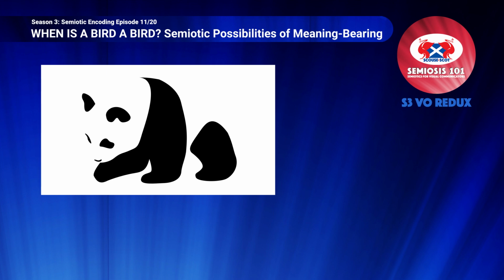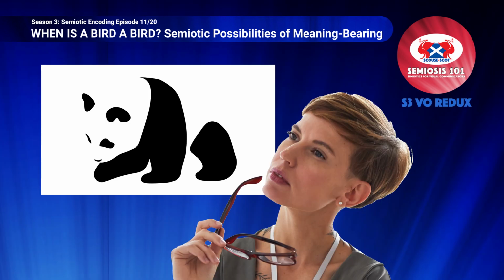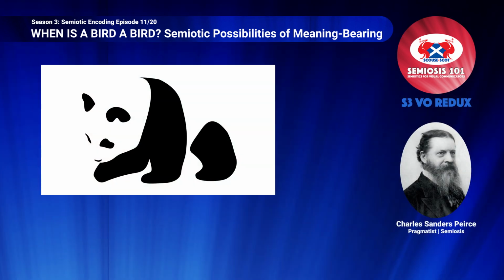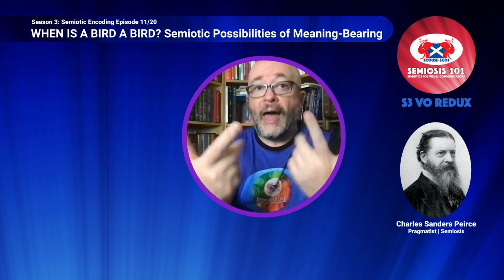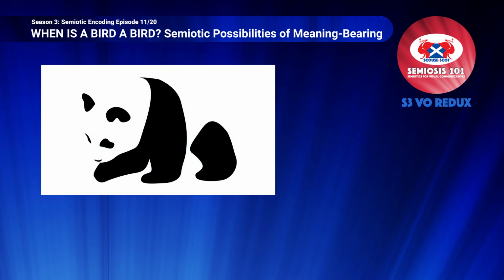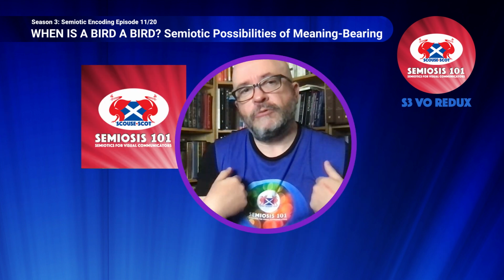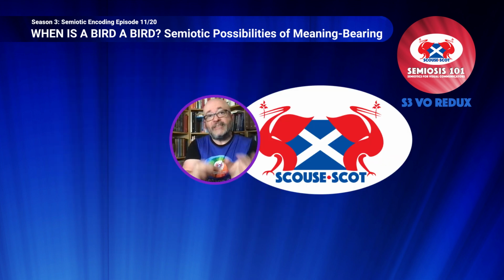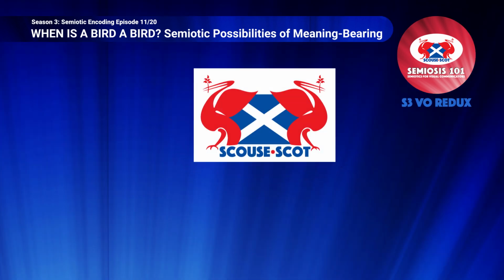3.11 (REDUX) WHEN IS A BIRD A BIRD? Semiotic Possibilities of Meaning Bearing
Welcome to a special voiceover REDUX 3.11 episode of Semiosis 101. Less jumping circular chat and some extra visual content!

In WHEN IS A BIRD A BIRD? Semiotic Possibilities of Meaning-Bearing we discuss the first moment of something visual becoming some thing else in the mind of the target audience. This is only a visual possibility of greater meaning. We also explore how you are already semiotically encoding possible meaning.

Read my new 2026 book Semiotics for Designers and Illustrators by Bloomsbury Visual Arts. Updates on this book’s progress are in my free newsletters on Substack.

Read my Semiosis 101’s Semiotic Resources blog posts on Substack. Each 5 minute semiotic read has a free preview.

Episode 3.11: WHEN IS A BIRD A BIRD? Semiotic Possibilities of Meaning-Bearing
00:05 Welcome
00:30 Semiotic Encoding
01:18 Assumptions
02:06 Semiotic Building Blocks
03:01 Easier Than You Thought
03:58 Another Example
04:53 Communicating a Country
05:48 See the Birdies?
06:37 Birds Bearing Meaning
07:25 Lived Experiential Knowledge
08:10 Encoded Semiotic Meaning
09:05 Next Episode Preview

Artwork featured in the video:
I saw this image being painted on a gallery wall in Liverpool. Now I own an A1 print so check out Jim’s work via the link above.

James Hoopes

Gérard Deledalle

Peirce
Albert Atkin

Tony Jappy

Daniel Chandler

Sean Hall